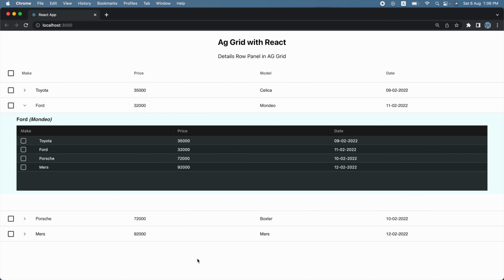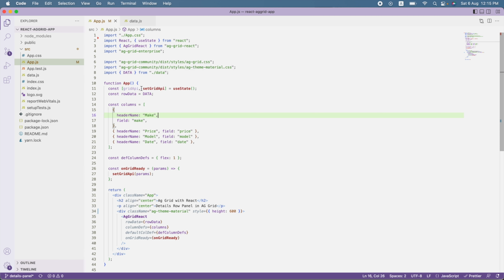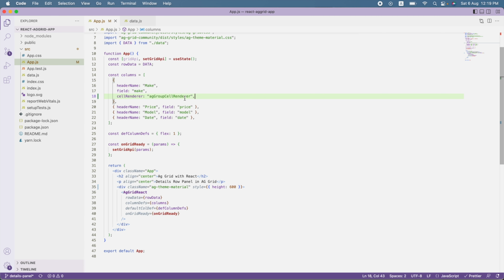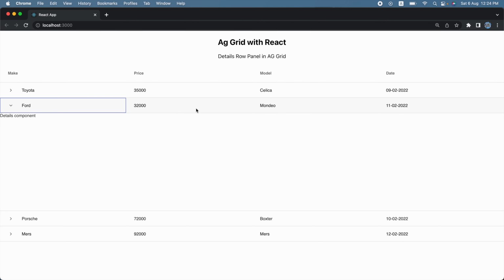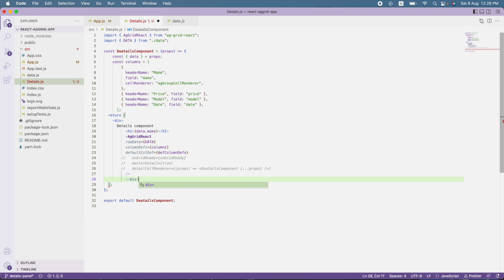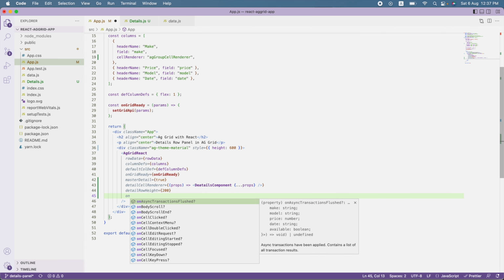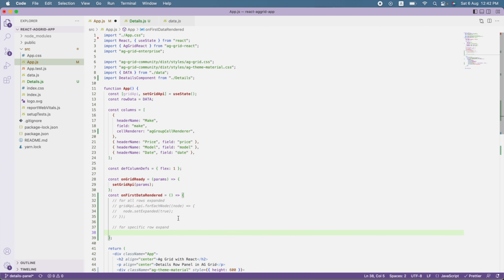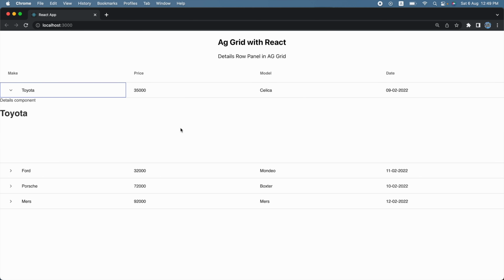React Ag-Grid Tutorial: Implementing Master-Detail Panel in Data Grid | Codenemy Tutorial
In this video we will see how to show a details panel of each row in React to show adding row information. Master details can be used for many purposes like render graphs or more additional information. Mini table can be also used in master details panels because it is a custom component. This video also includes :
 - Show all row master panel expanded by default
 - Show specific row master panel expanded by default
 - Render custom component as master details panel
 - Render mini table with different theme

React Ag-Grid Tutorial: Implementing Master-Detail Panel in Data Grid - Enhancing Data Visualization and Interaction